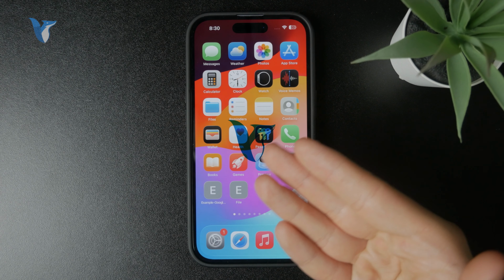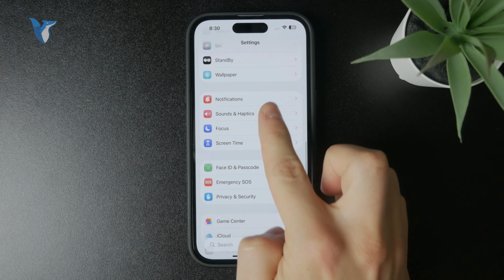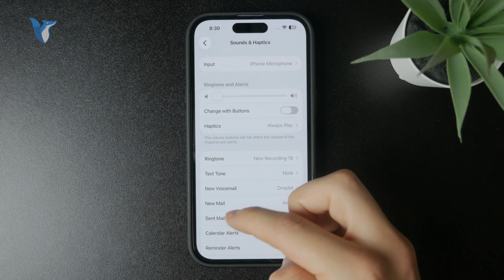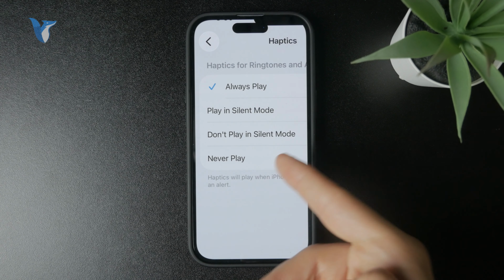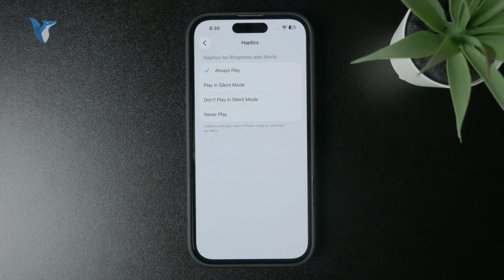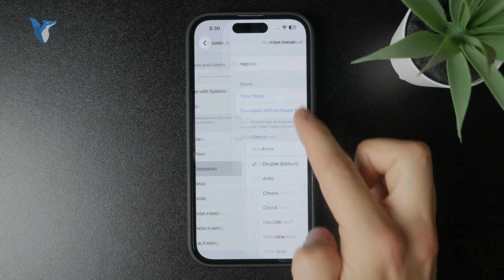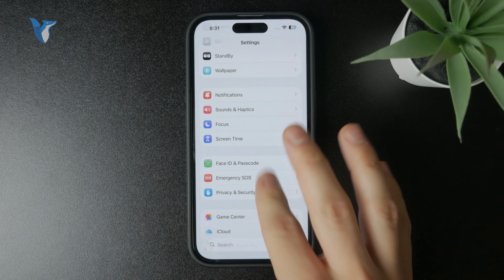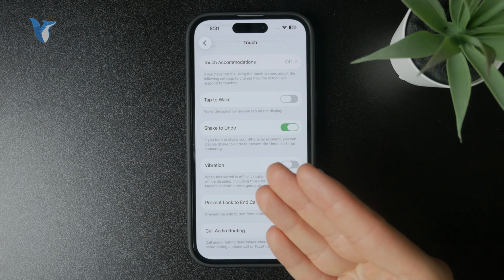How to Turn Down the Vibration on iPhone (tutorial)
Want to make your iPhone’s vibration less intense? This video shows you how to adjust or reduce vibration settings for a more subtle alert experience.